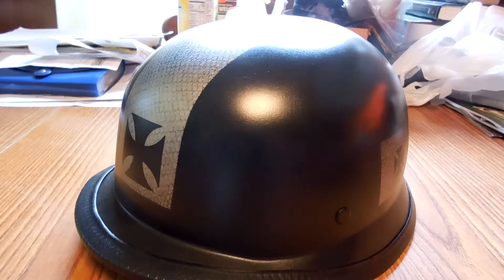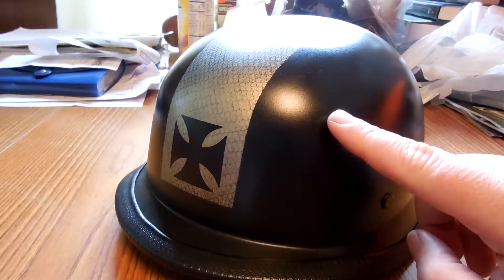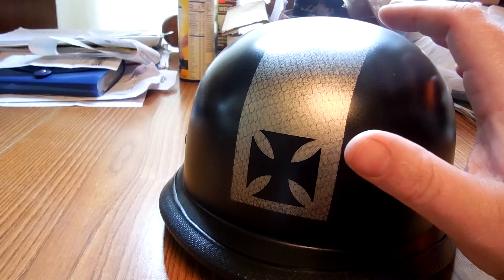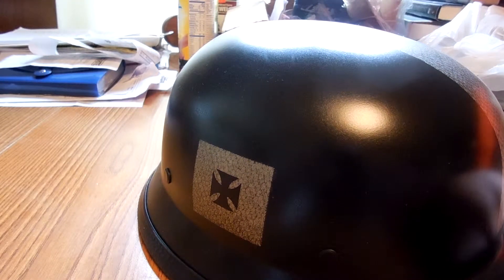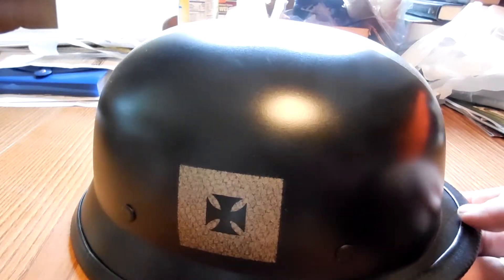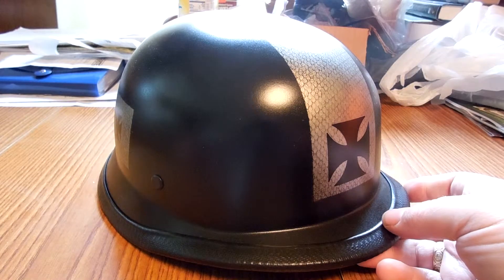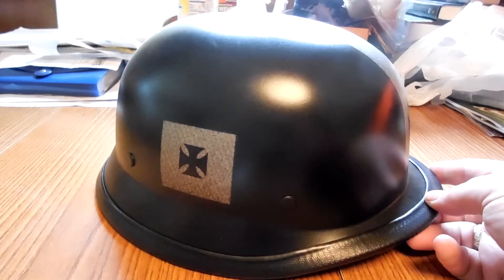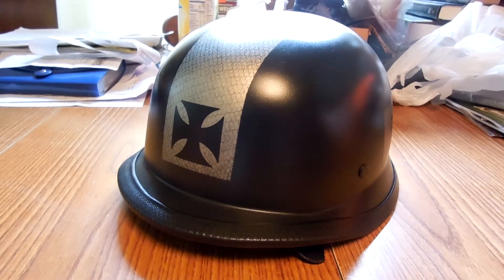Custom painted German style motorcycle helmet with rattlecan paints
I took a $20 brand new glossy shiny black motorcycle helmet and scuffed it up, primed it and then painted with flat black Krylon paint, nickel Krylon and then took some airbrush stencils and laid out the crosses and then after took some $1 Walmart netting fabric and made the lace style pattern, and coated it with two coats of semi gloss. All done with rattle can paint.